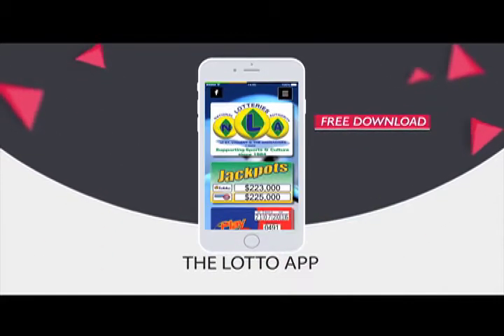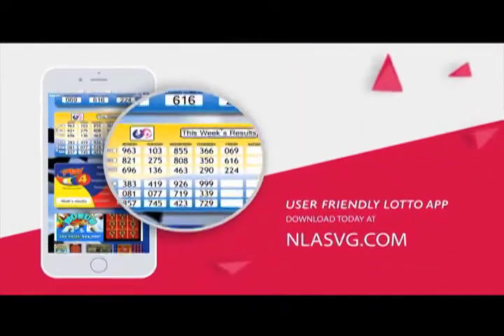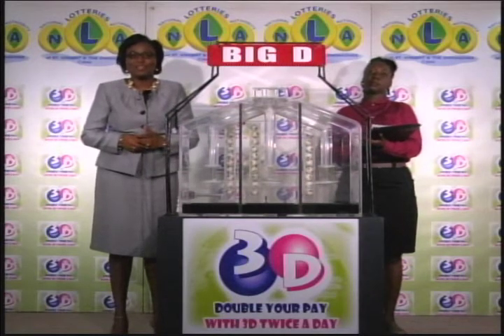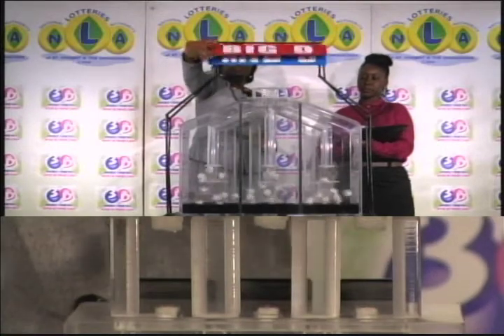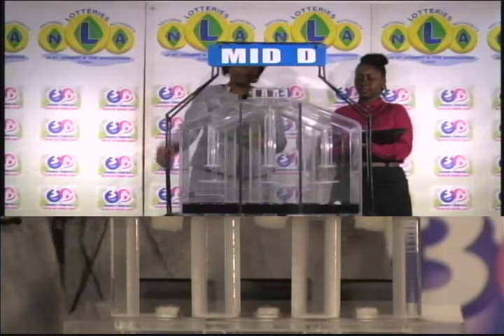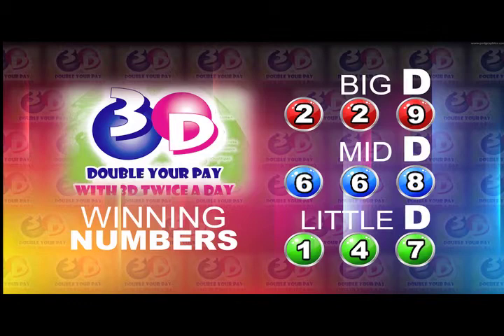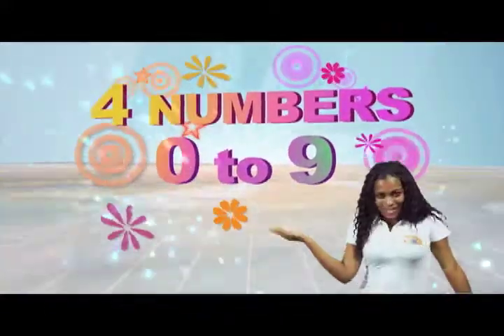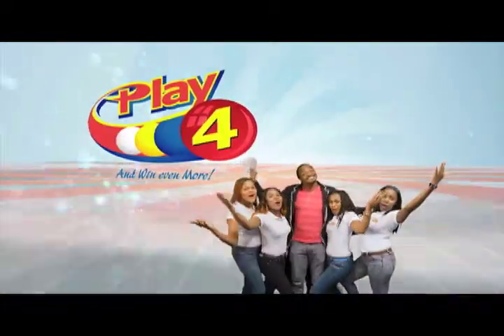NLA MIDDAY DRAW APRIL 11th